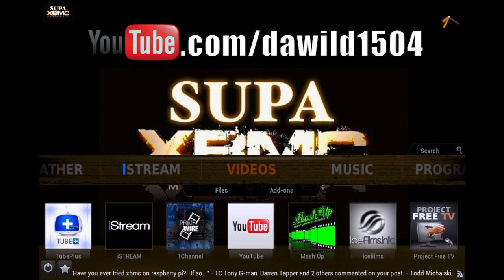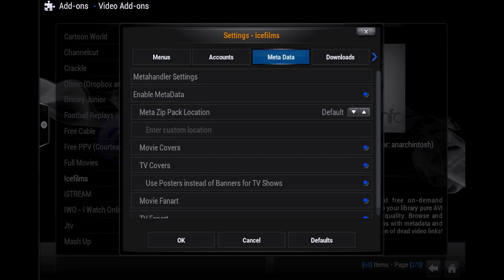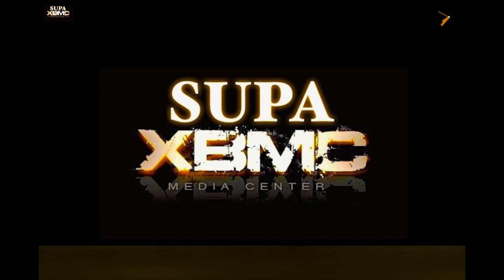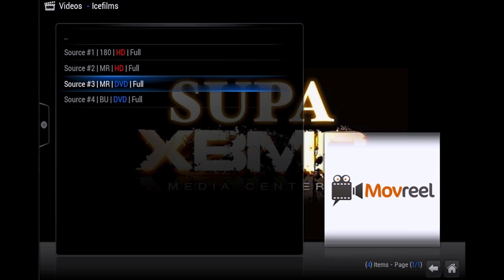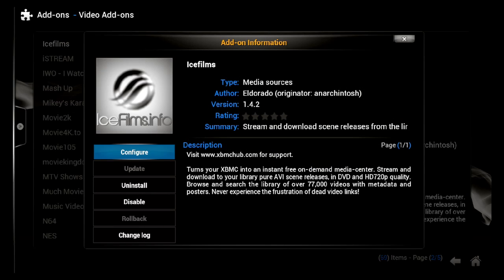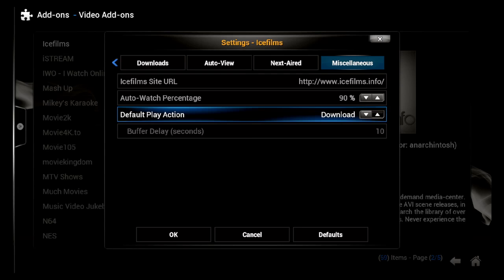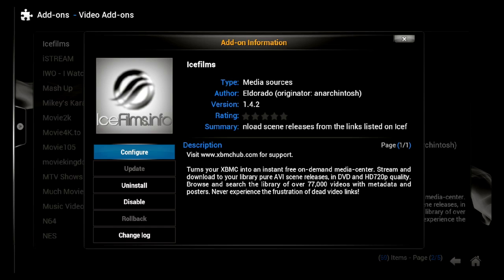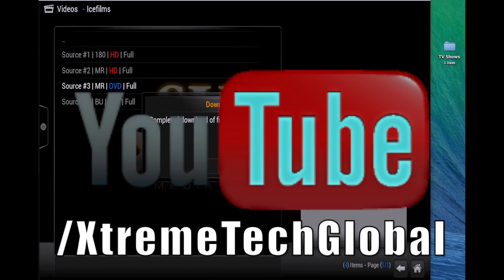KODI TUTORIALS - How to Download Video Files to SD Card or USB Drive on KODI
This video shows you how to download files to an external storage device, or  the internal storage of your computer or device. We demonstrate how it's done on both a computer, and set top box.

*CLICK THE LINK BELOW TO ADD THE
SUPER REPO SOURCE TO KODI*

XUNITY-iSTREAM SOURCE TO YOUR KODI*

FUSION SOURCE TO YOUR KODI*

**PLEASE SHOP USING THE LINKS BELOW**